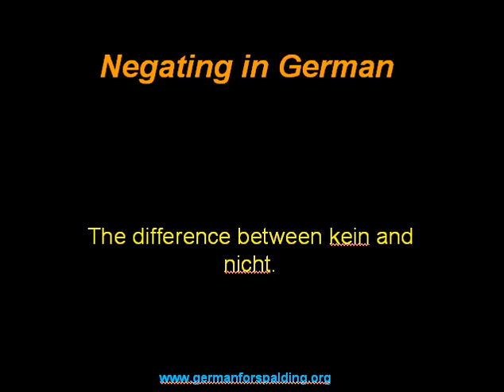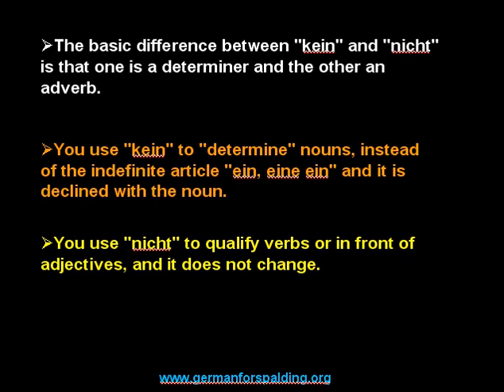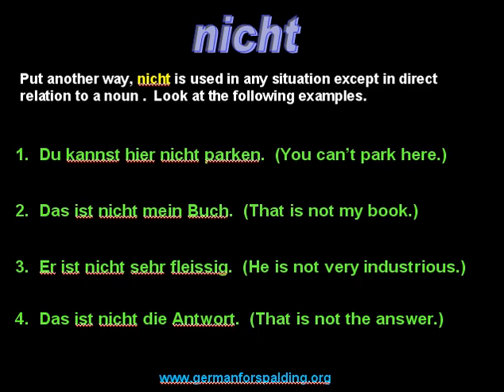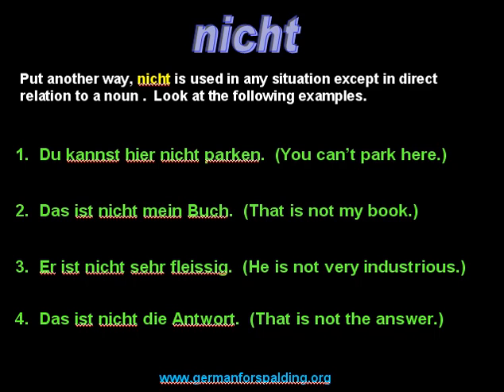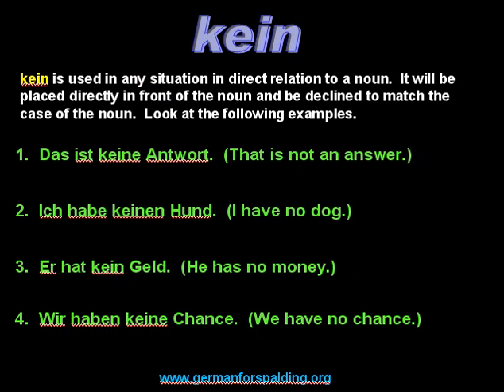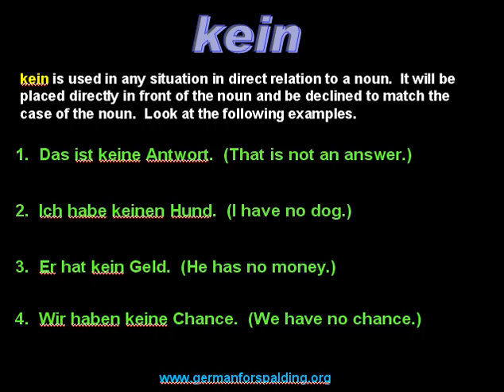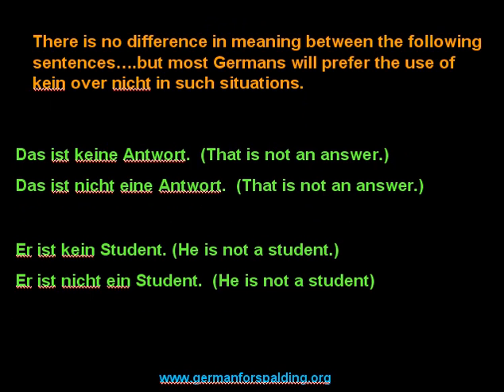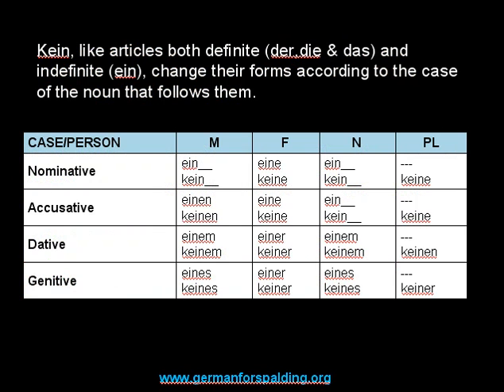Negating in German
This is my short Video on trying to explain the use of the words kein and nicht to form the negative in German.